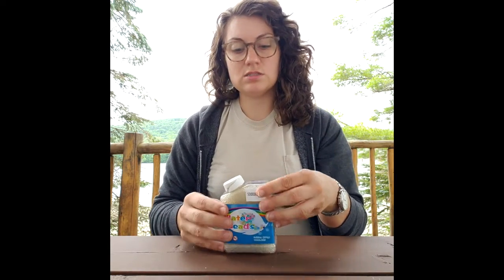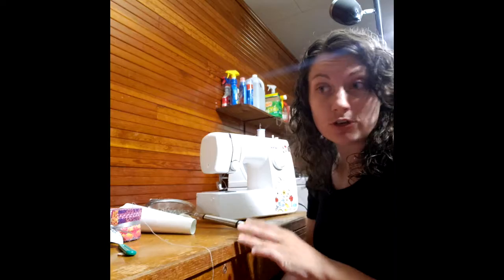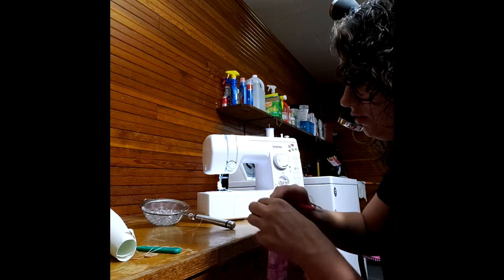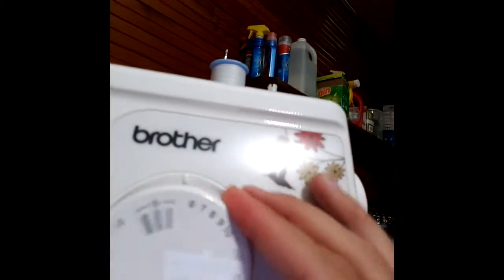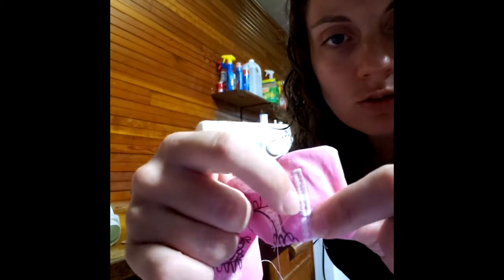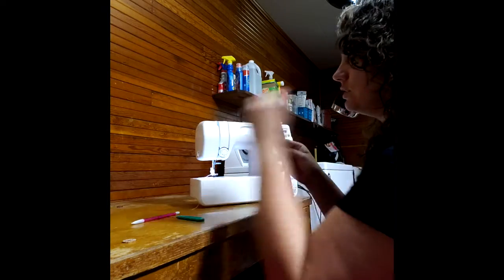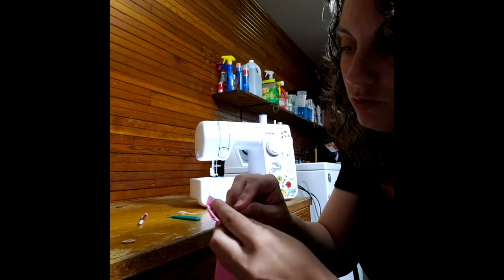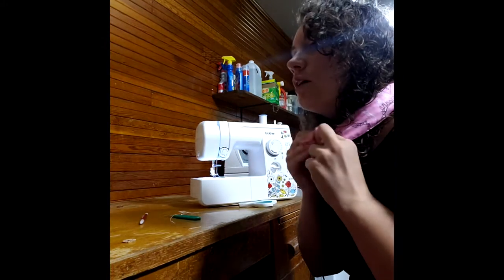The Point @ Home - Getting Artsy with Annie - Cooling Collar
Learn how to make cooling collars. An ideal craft project for these hot days!